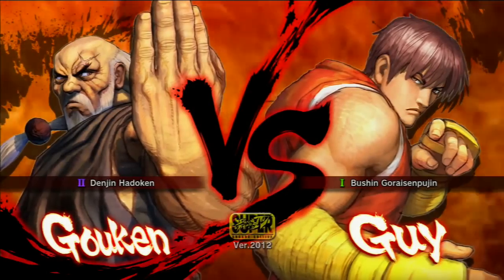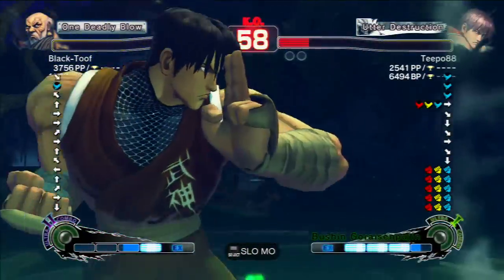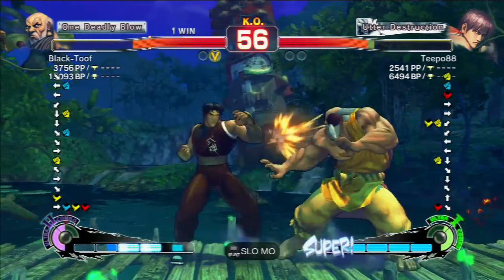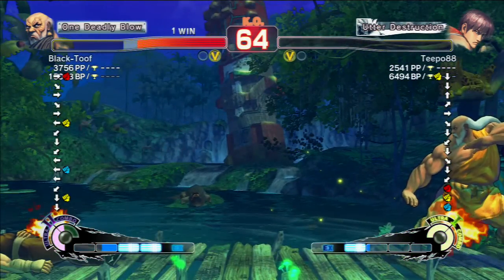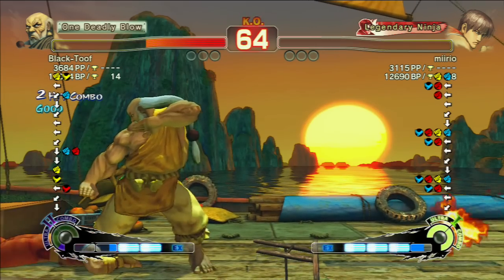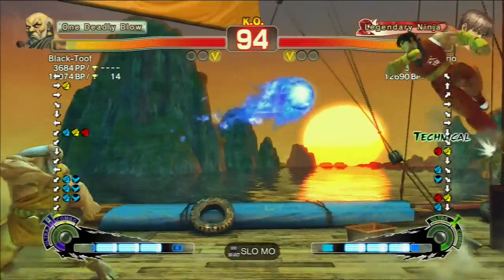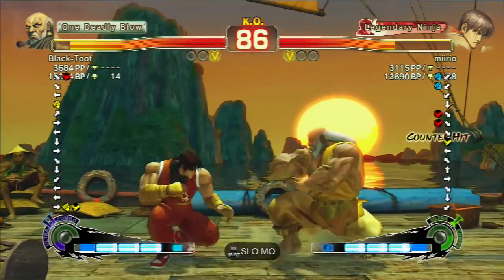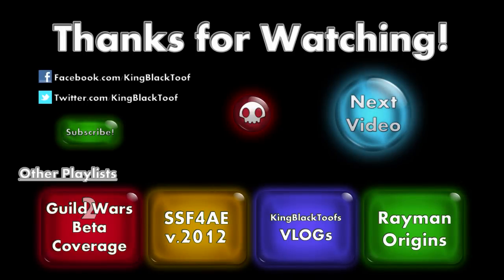Guy Match Commentary #2, #3 :SSF4AE2012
Black-Toof, Gouken, fights against two Guys on SSF4AE2012 and commentates throughout. Talking about the patterns of Guy players and useful tips vs them.